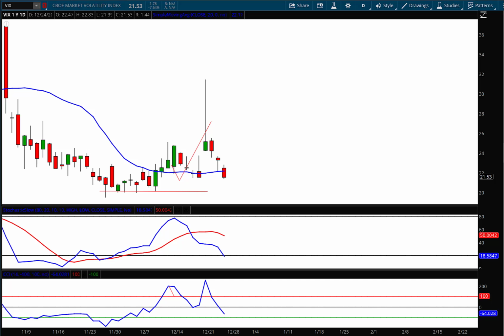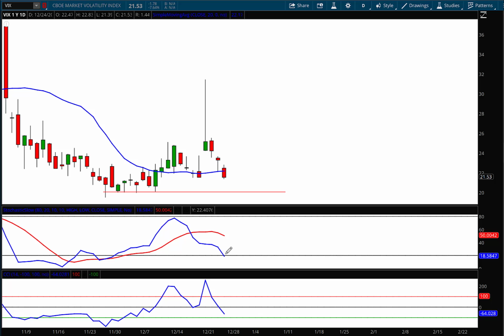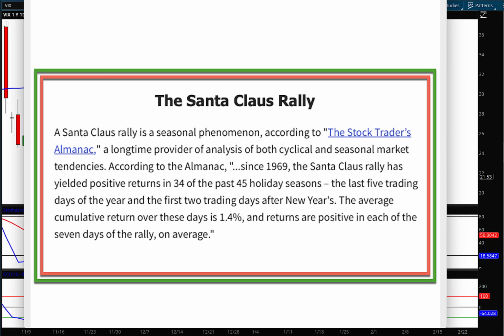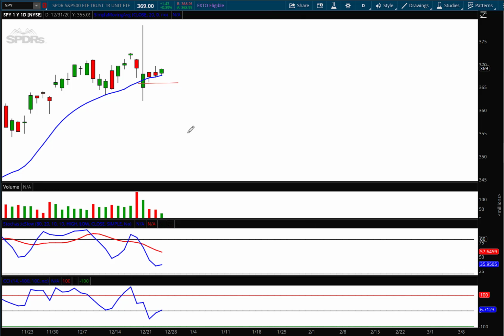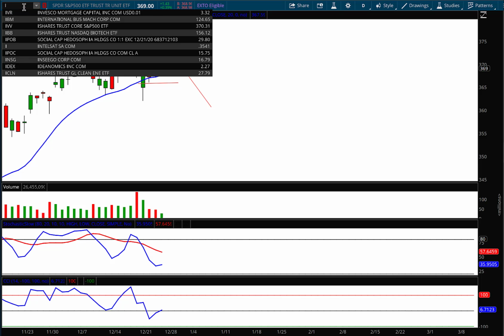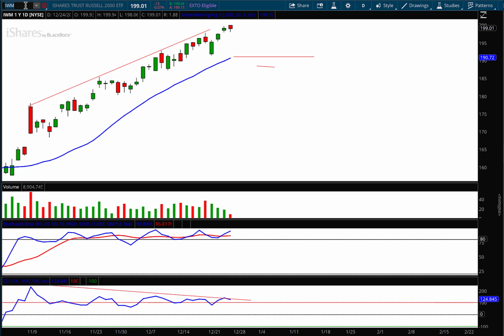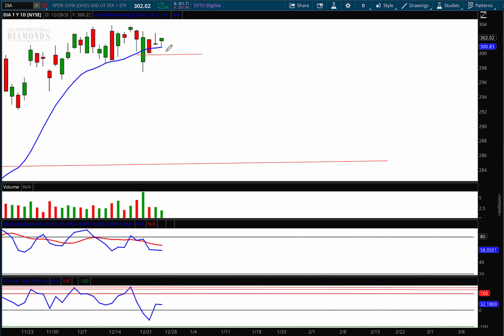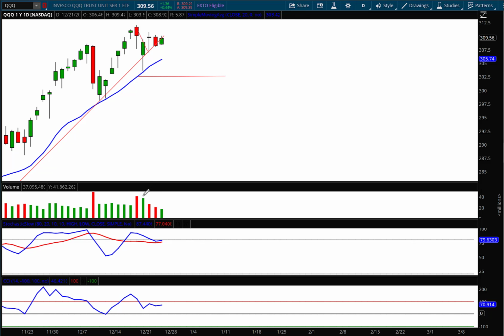Weekly Market Report 12/24/20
Weekly Market Report with AJ Monte of The Market Guys.